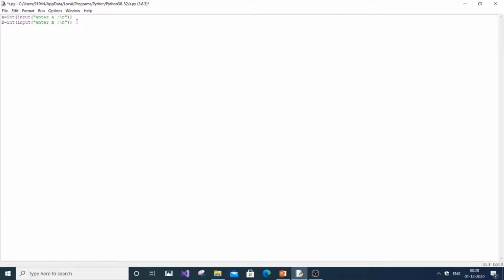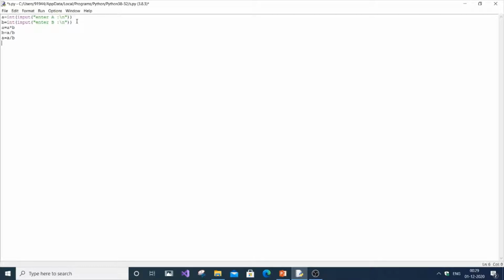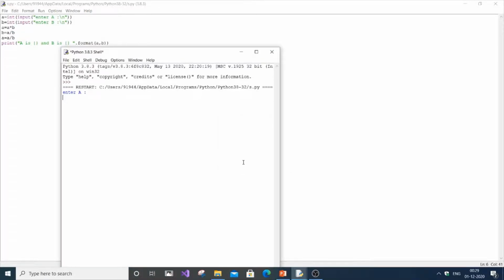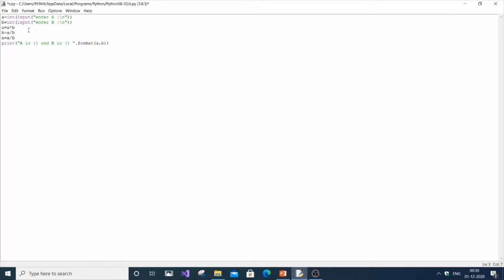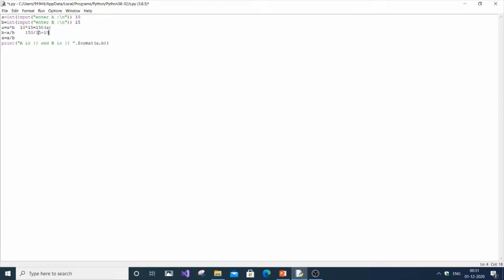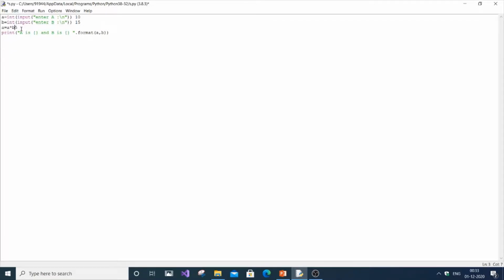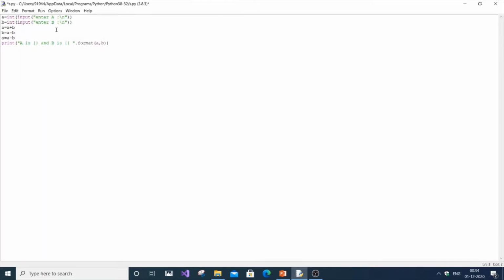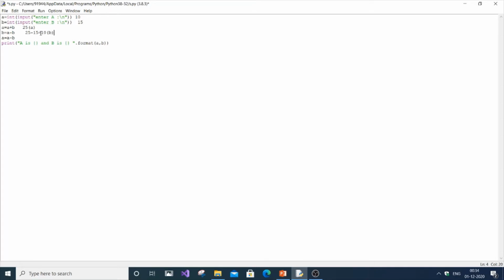Swap two numbers without using third or temporary variable in Python | Swapping numbers program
In this video we will see the  program  how to  swap two numbers without using third or temporary variable in Python language